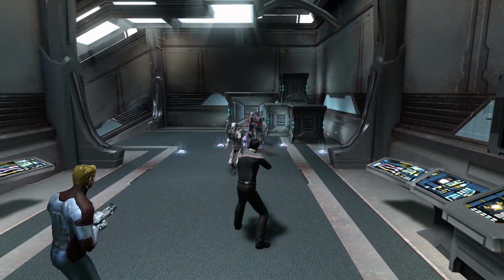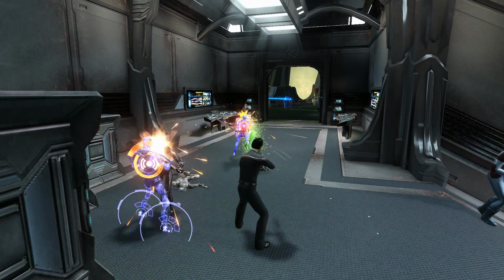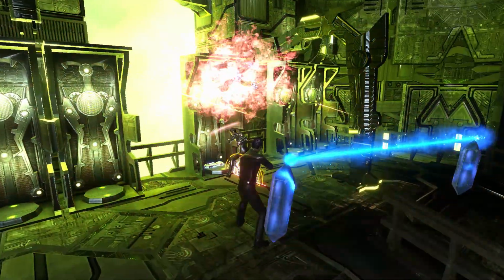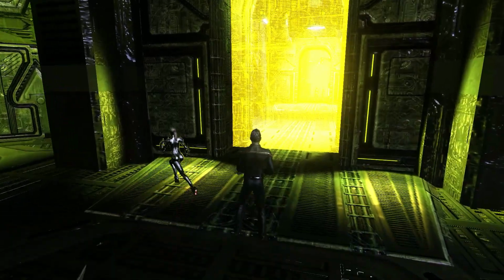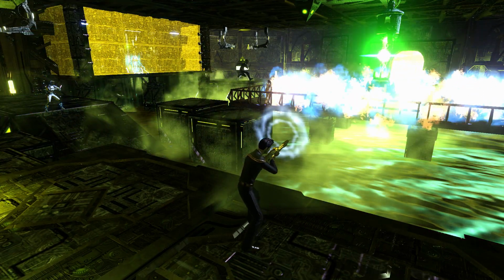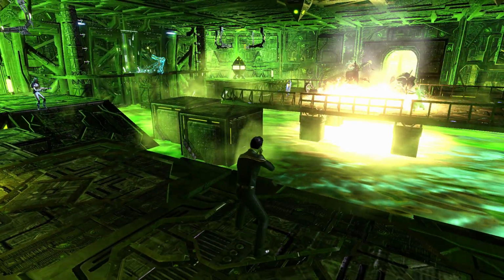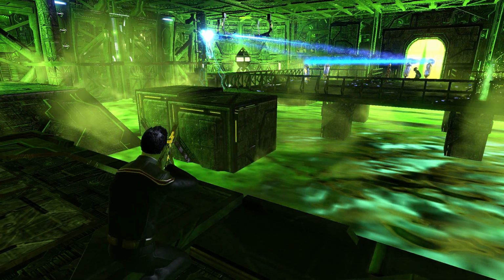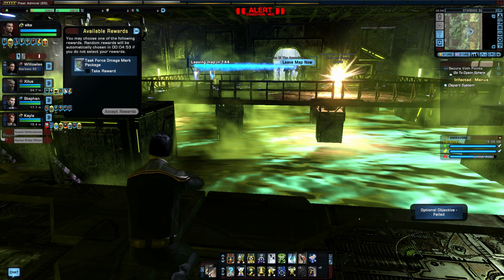#5 How To Play: Infected Manus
Welcome to 5th episode in "How to play TFO" series". In today's video we will take a look at  Infected Manus, another Borg TFO and continuation of Infected: conduit TFO.

Find me in game: @worf161204